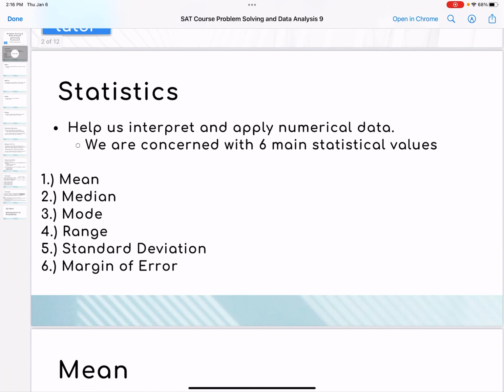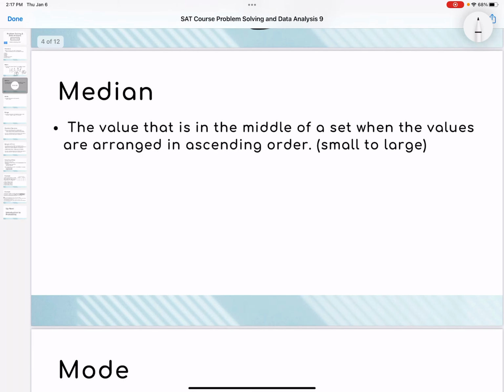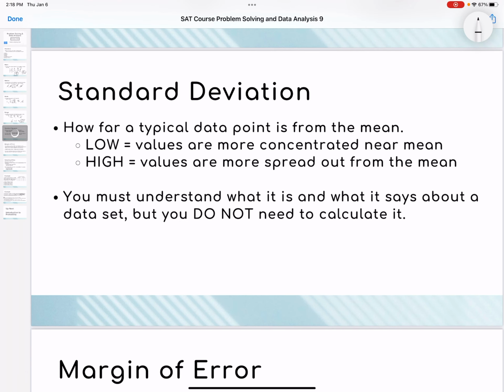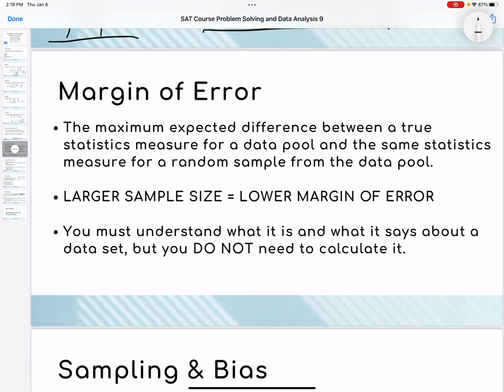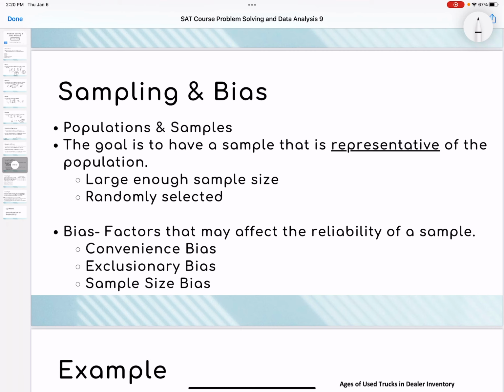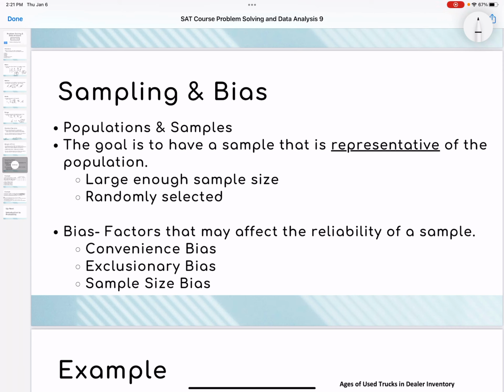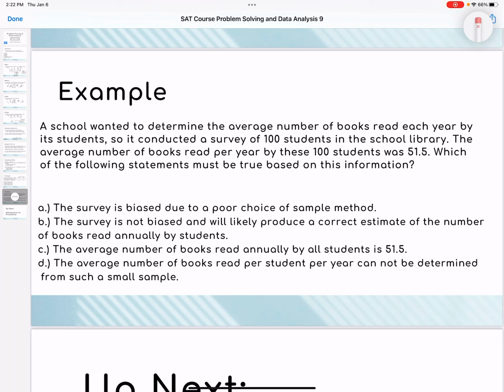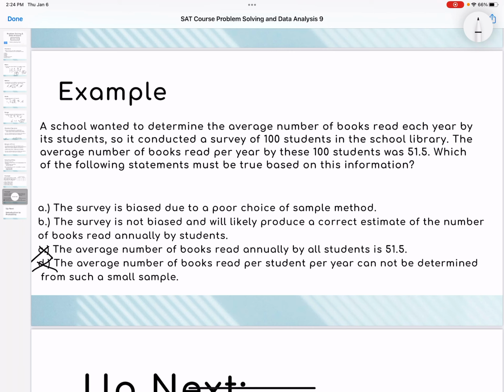SAT Math #21 - Statistics